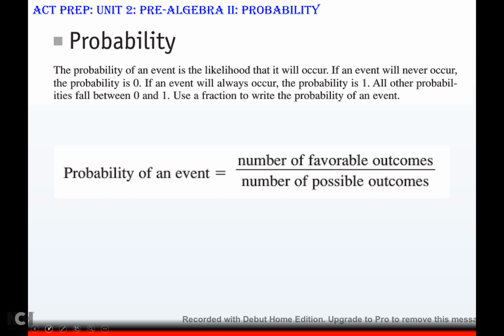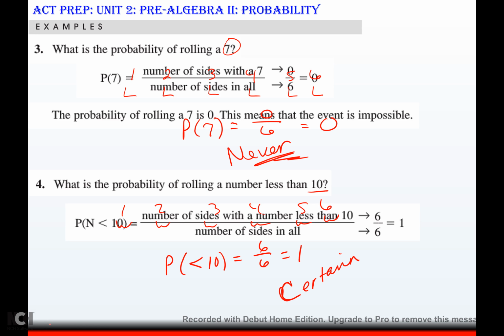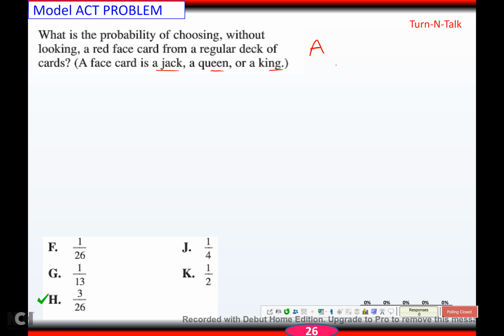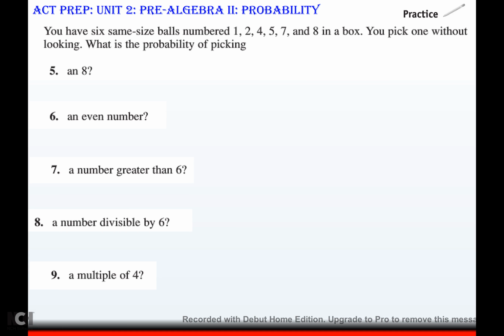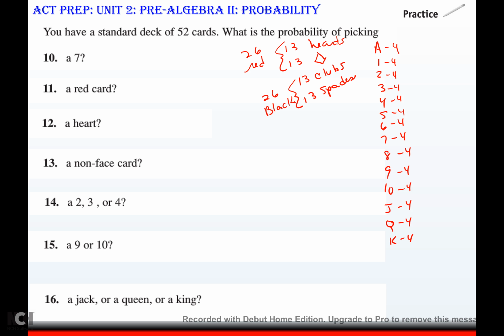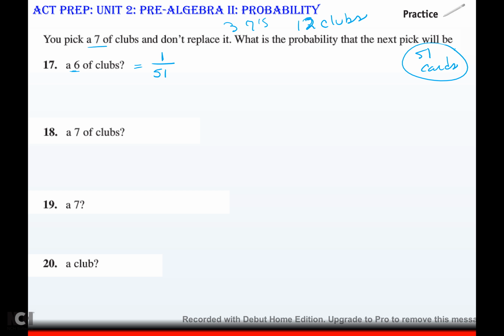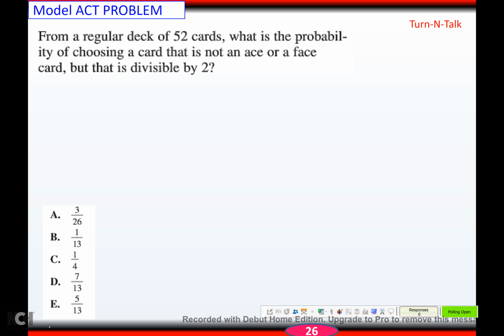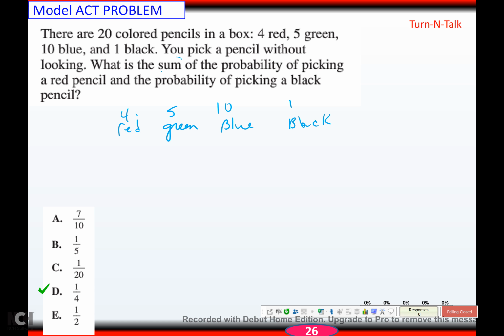ACT Prep Unit 2 Day 6 Propability